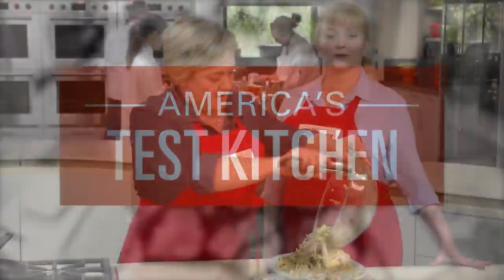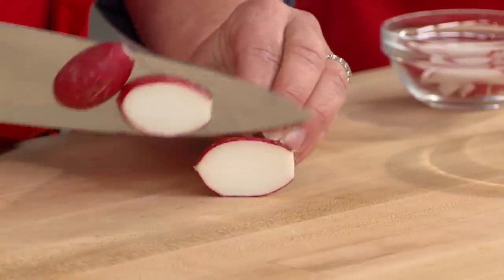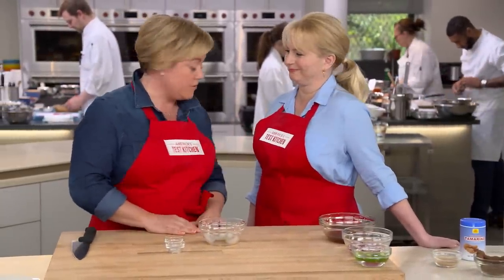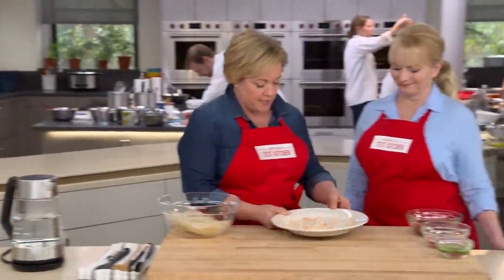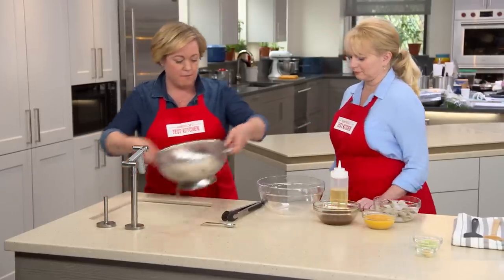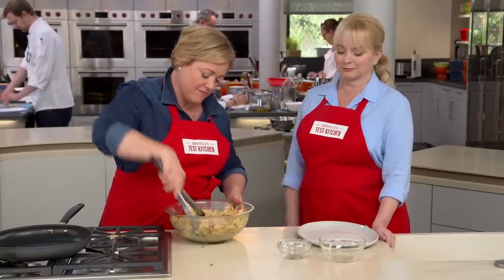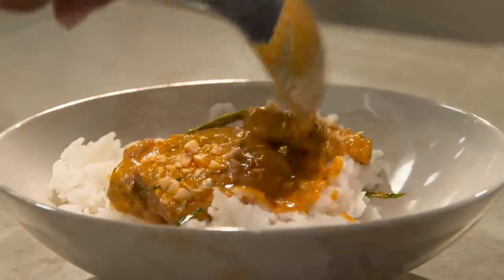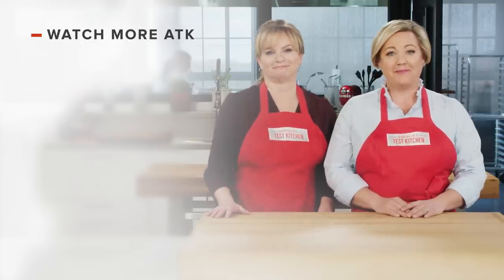How to Make Thai Food at Home: Everyday Pad Thai and Panang Beef Curry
Bridget and Julia unlock the secrets to Everyday Pad Thai. Tasting expert Jack Bishop challenges Bridget to a tasting of coconut milk. Next, gadget critic Lisa McManus reviews electric kettles. And finally, test cook Elle Simone makes the ultimate Panang Beef Curry.